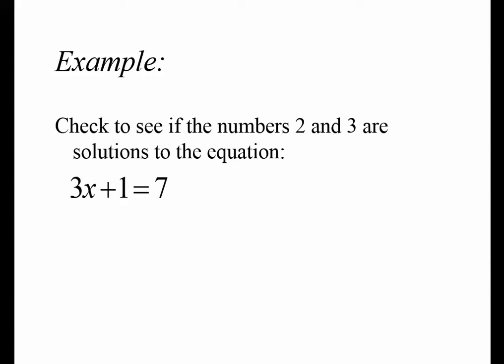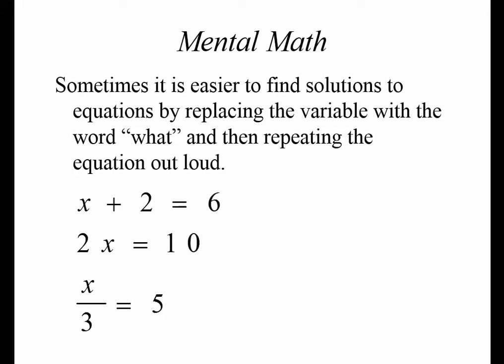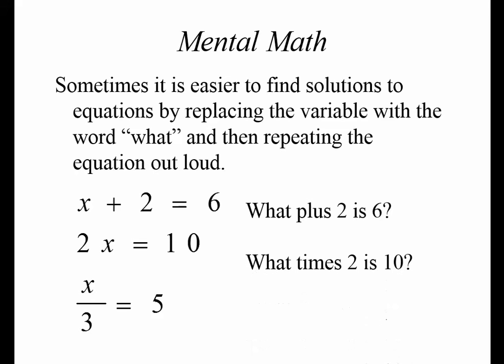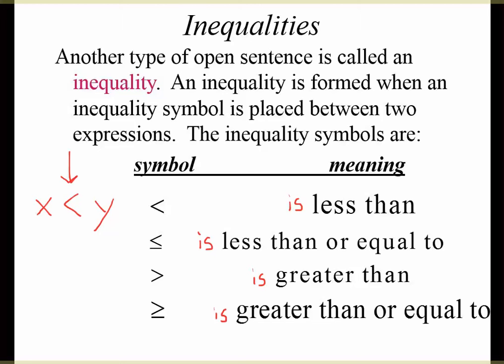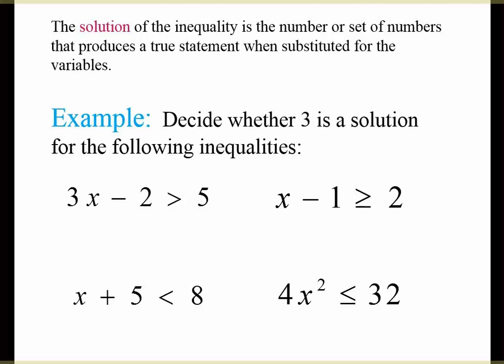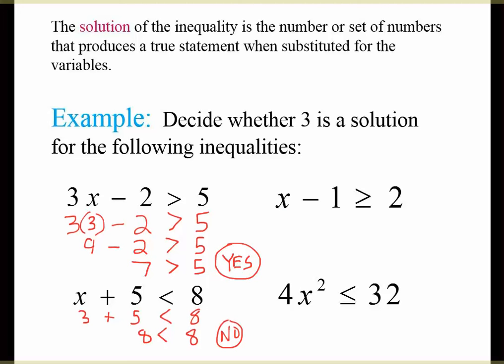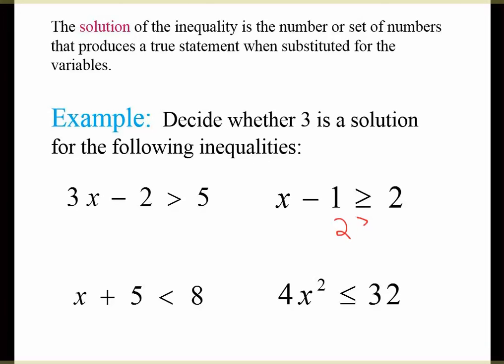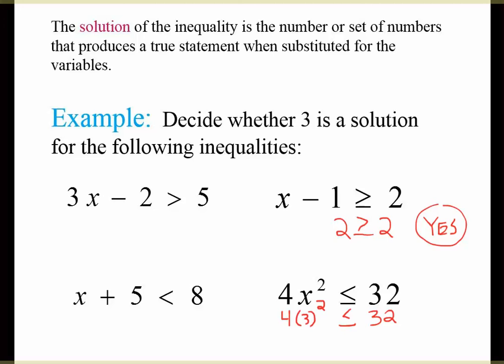1 4 Equations and Inequalities Video Homework